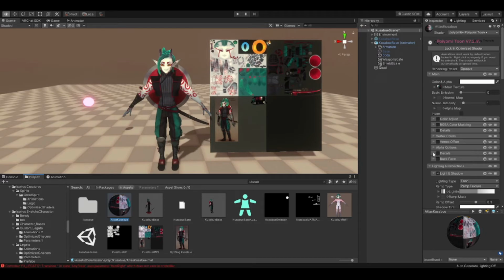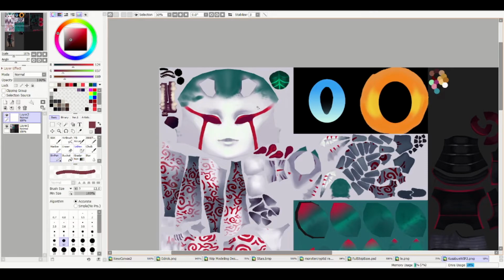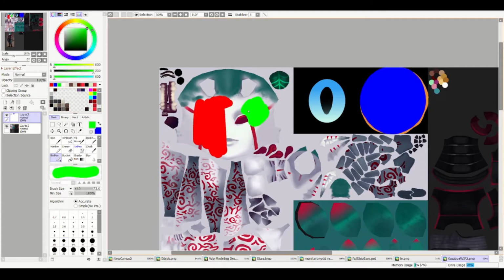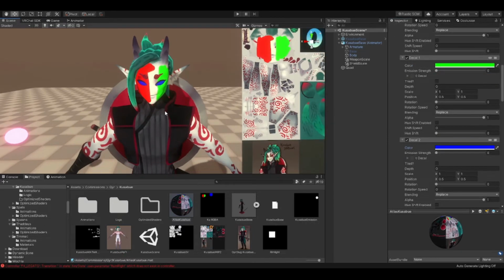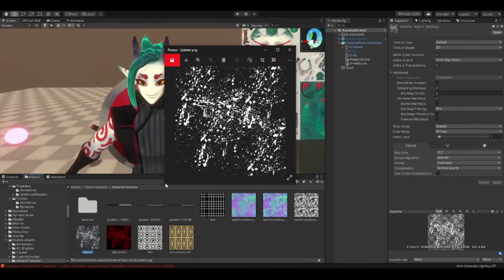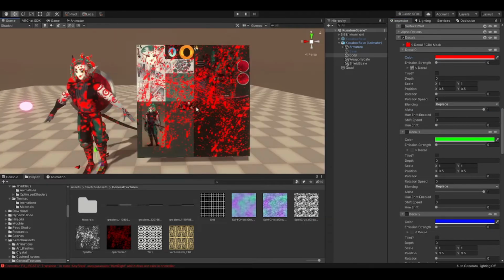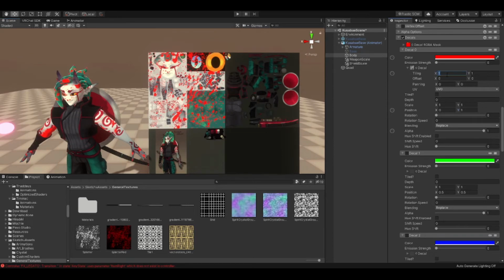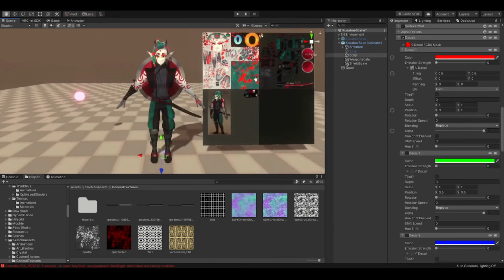me harming fictional characters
cause pain and suffering in 6 minutes